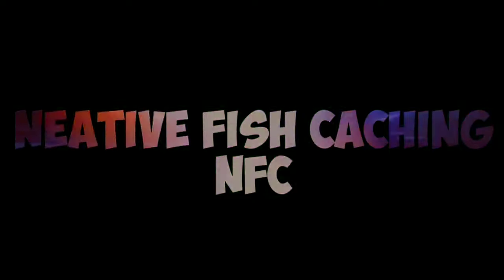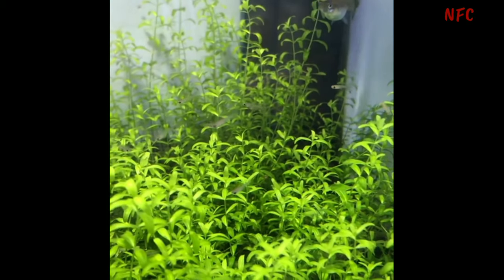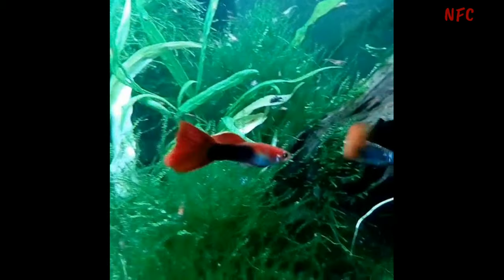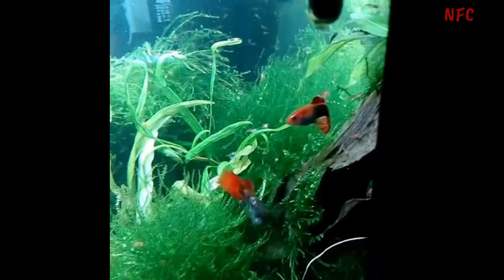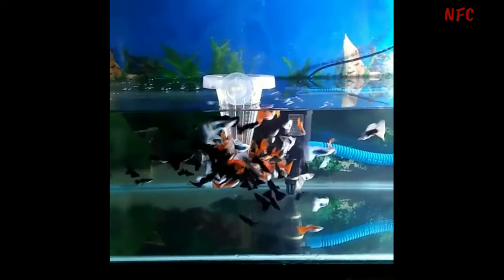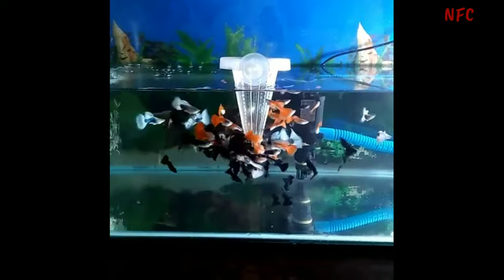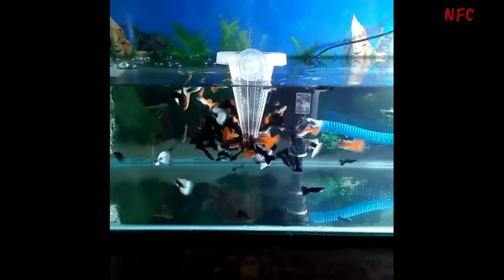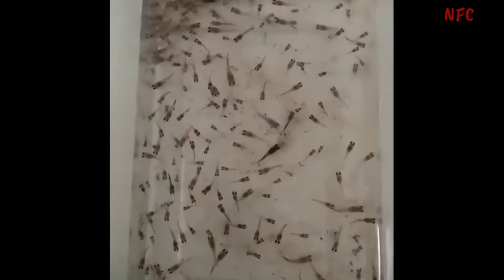GUPPY FISH CARE & DRAWBACK IN AQUARIUM TAMIL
World most beautiful fish & multicolored breed in aquarium
👉they are more than 10,000 breed line
In guppy fish
👉All over the world most
 Popular fish in aquarium.